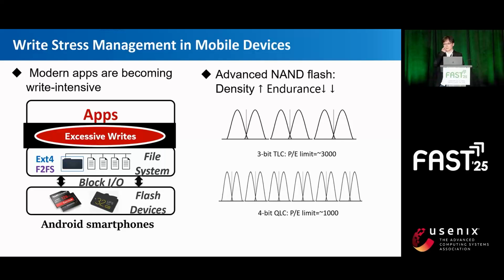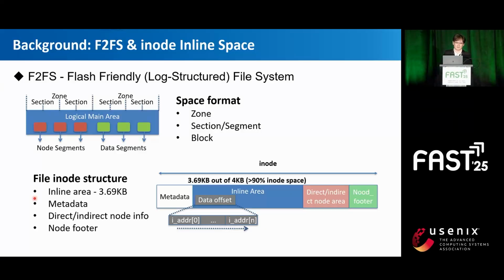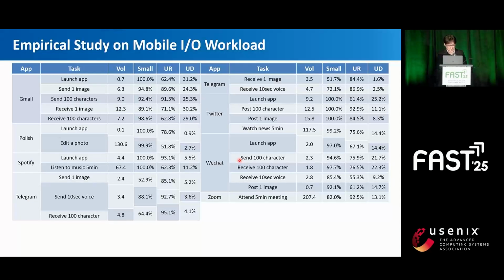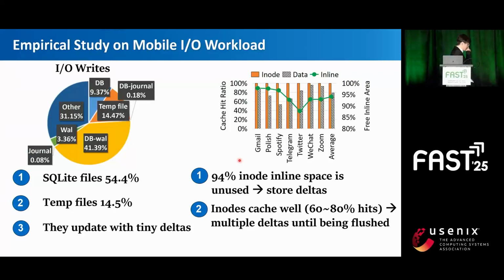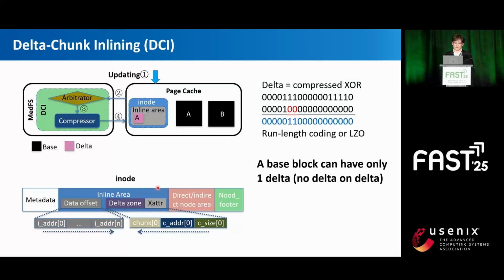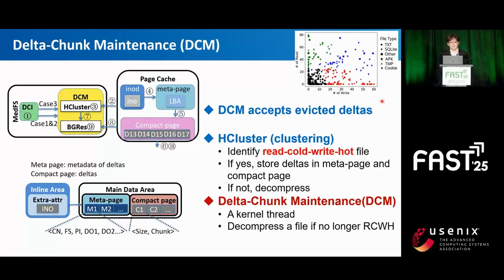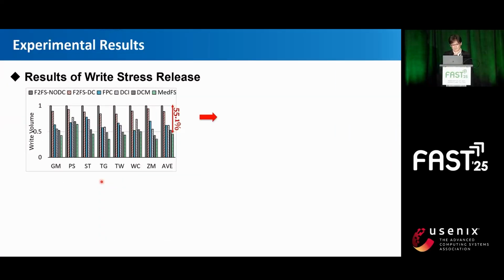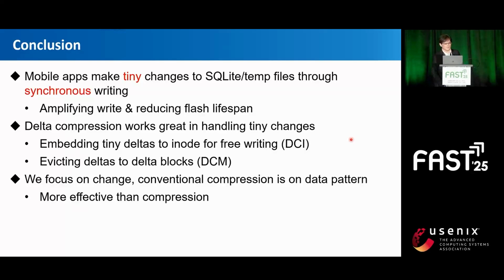FAST '25 - MedFS: Pursuing Low Update Overhead via Metadata-Enabled Delta Compression for...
MedFS: Pursuing Low Update Overhead via Metadata-Enabled Delta Compression for Log-structured File System on Mobile Device

Chao Wu and Cheng Ji, Nanjing University of Science and Technology; Li-Pin Chang, National Yang Ming Chiao Tung University; Zongwei Zhu, University of Science and Technology of China; Congming Gao, Xiamen University; Weichao Guo and Chao Yu, Guangdong Oppo Mobile Telecommunications Corp., Ltd; Yanzhi Wang, Northeastern University

The increasing deployment of data-intensive applications on mobile devices poses a formidable challenge in designing flash-based file systems tailored to these needs. Studies have shown that adopting delta compression in log-structured file systems is promising for such an environment as it can effectively reduce the write stress and improve flash longevity. Unfortunately, delta compression suffers from large maintenance overhead. While prior works have introduced non-volatile memory buffer or battery-backed DRAM to mitigate this, they are less appealing for cost-sensitive mobile devices.

This paper introduces MedFS, a Metadata-enabled delta compression on log-structured File System for mobile devices, to achieve a good design trade-off in log-structured file systems employing delta compression. Through a comprehensive analysis of mobile applications and file update patterns, we develop delta-inlining technique, which consolidates delta updates within the inline area of the file's inode block. By leveraging the inherent inode structure and automatically flushing dirty inodes to storage, we effectively address the maintenance overhead associated with delta compression. Additionally, we propose a complementary delta maintenance strategy that selectively manages delta chunks in the data area, overcoming the space constraints of the inline area. Experimental results show that MedFS significantly reduces the write traffic by 55.1% on average, leading to the prolonged storage endurance by 122.7% and improved I/O performance by up to 37.3% over existing work.